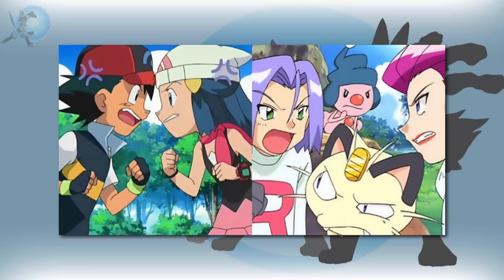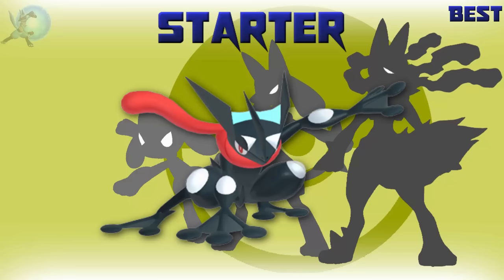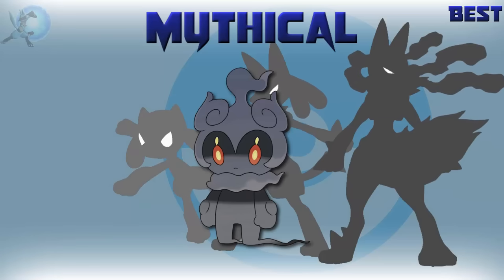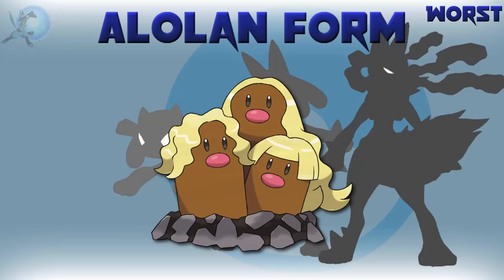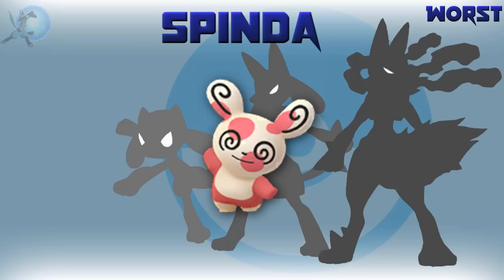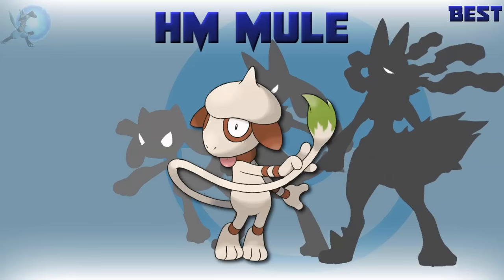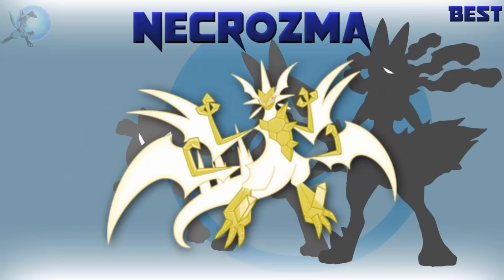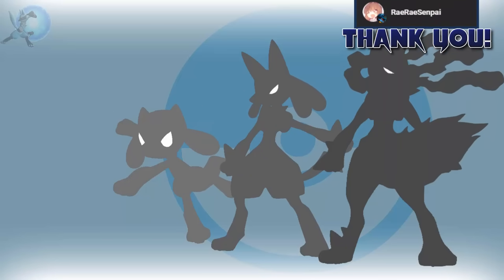Best and Worst Pokémon of Every Category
Best and worst Pokemon of a lot of categories. Shinies included

My wonderful members:
RaeRaeSenpai, JeremyDuncan926, Little Shellder, Fluffy Voodoo, Jake Prescott, Lupusdiabolus, Nitronium Productions, Max Spawn, Geekish Civilian, Bethanie Gibson, GardiZard, Noura AlZ

Poké Amino: TheAuraGuardian